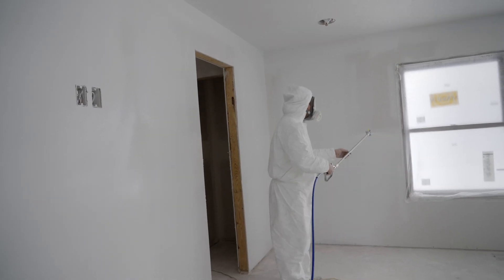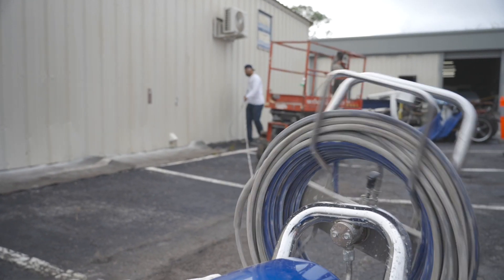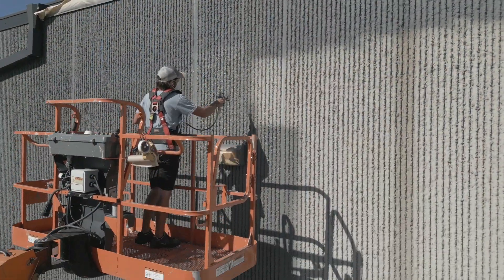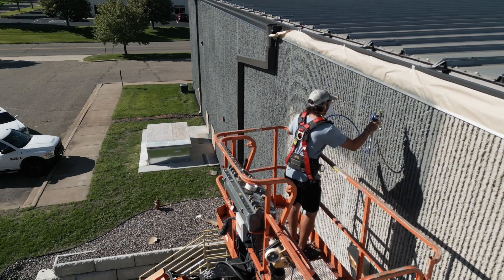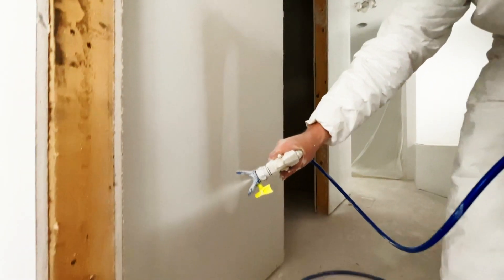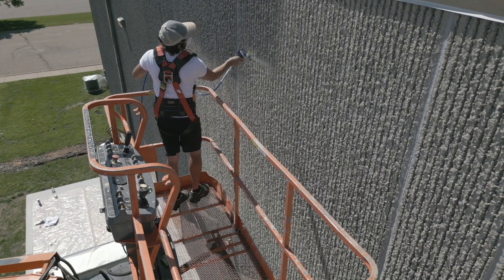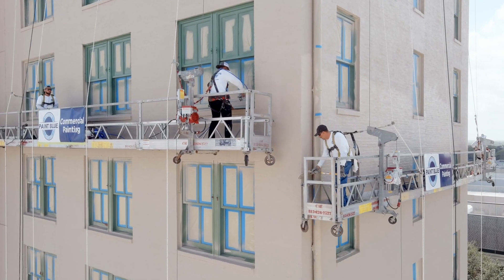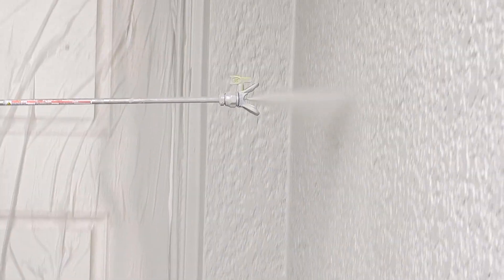Paint spray tips: a contractor's opinion on Low Pressure tips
We asked commercial painting contractor Matt Callero and his team to try out our new low pressure paint spray tips. "Overspray has always been an enemy of ours. These tips help us reduce the material overspray, saving us time and money."

LOW-PRESSURE (LP): NEW COLOUR, SAME PERFORMANCE
The LP airless paint spray tips are now available in a neon colour. Making it easier for you to keep apart the FFLP (green) from the LP (neon) tip range. We also added 3 new low-pressure tip sizes: LP217, LP317 & LP319. That way, you can cover even more applications with our tips.

WIDE RAC LOW-PRESSURE (WRLP): GET THE JOB DONE TWICE AS FAST
We have brought low-pressure technology to the Wide Rac tip family. With a 60 cm (24 inches) spray pattern fan, the WRLP combines speed with all the benefits of low-pressure technology. The WRLP tip line comes in 7 different tip sizes and will also be branded in a neon colour.

FINE FINISH LOW-PRESSURE (FFLP): MORE CONTROL, LOWER PRESSURE
To deliver a high-end finish with more control at low pressure, we launched three new tip sizes: FFLP106, FFLP206 and FFLP408. All paint spray tips are available in the well-known green colour.